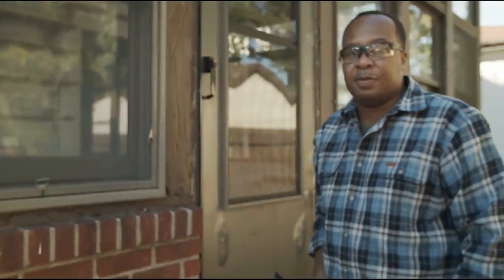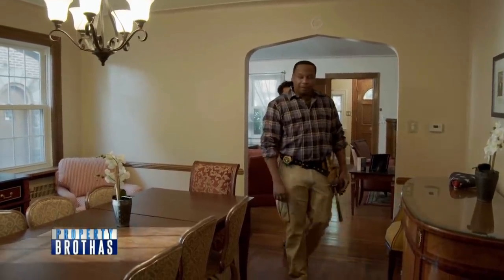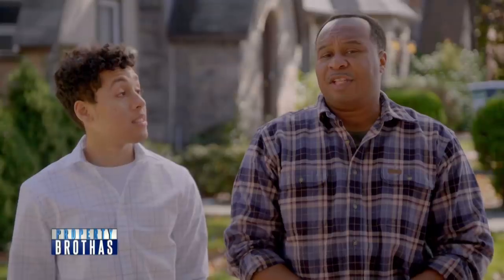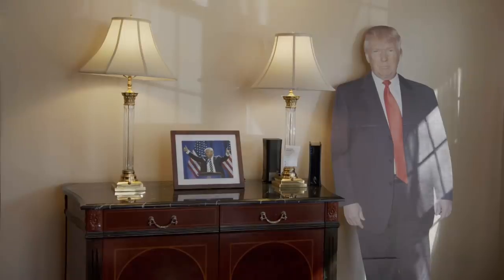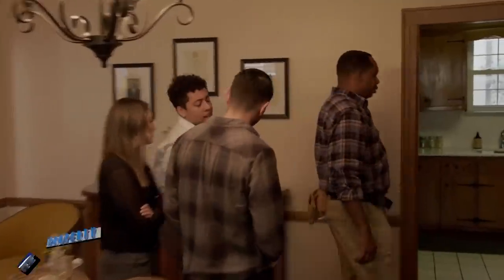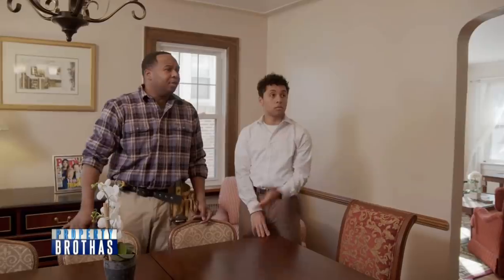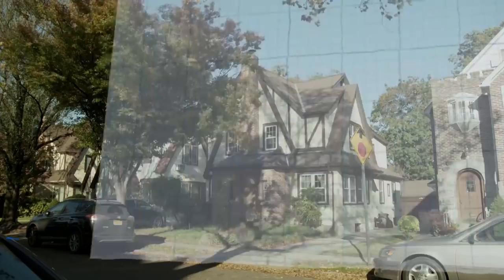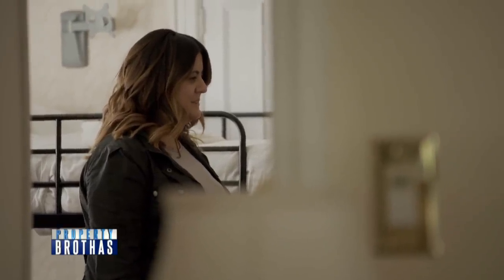Property Brothas - Trump’s Boyhood Home Is on the Market | The Daily Show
Jaboukie Young-White and Roy Wood Jr., a.ka. the Property Brothas, visit Donald Trump’s childhood home in Queens and attempt to sell it to young couples.

Producer: C.J. Hunt
Editor: Einar Westerlund

About The Daily Show:
Trevor Noah and The World's Fakest News Team tackle the biggest stories in news, politics and pop culture.

The Daily Show with Trevor Noah airs weeknights at 11/10c on Comedy Central.